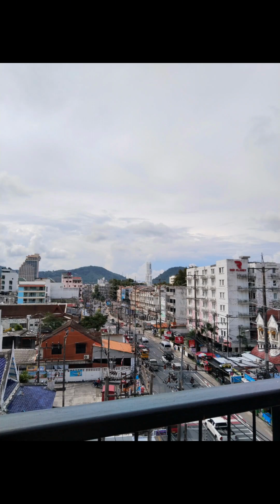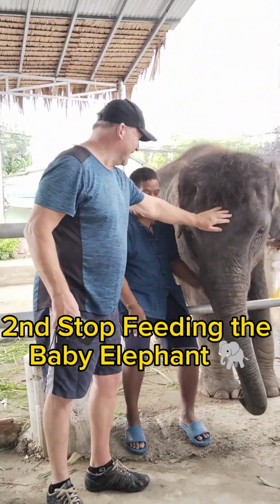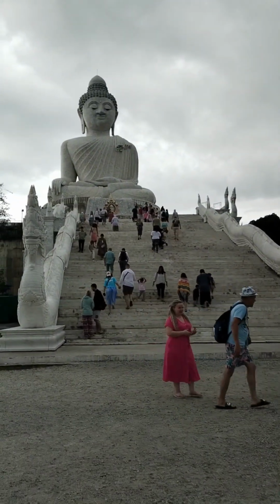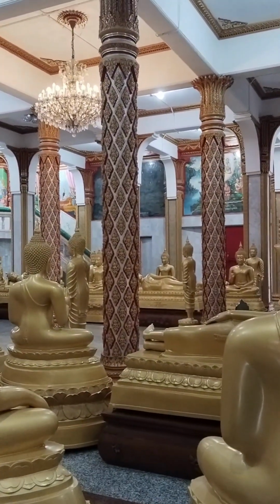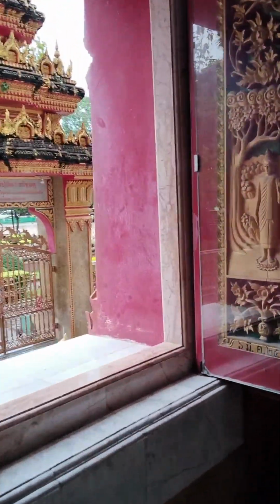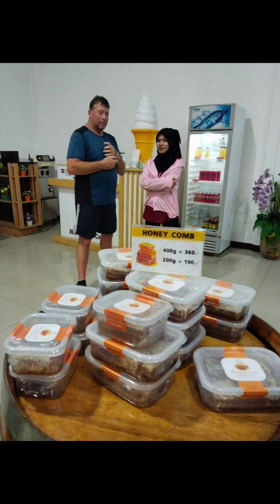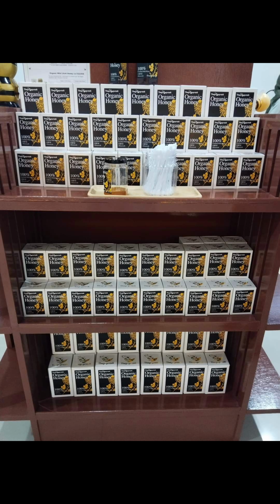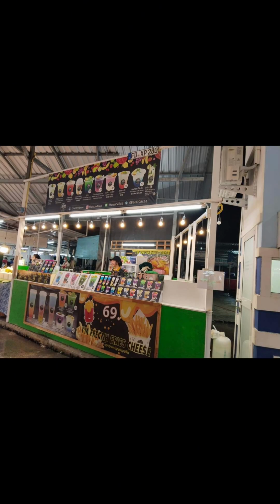First Travel Abroad Experience in Thailand 🇹🇭 Part 5 Half Day Land Tour in Phuket .